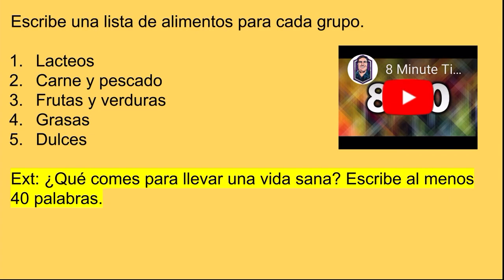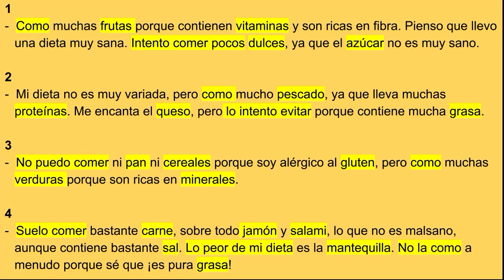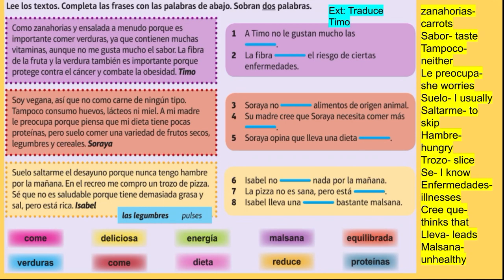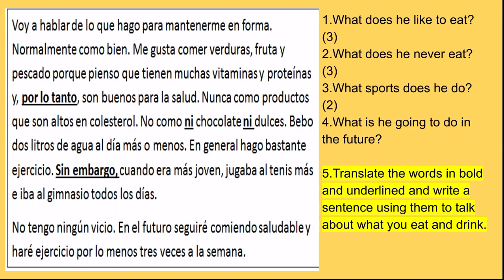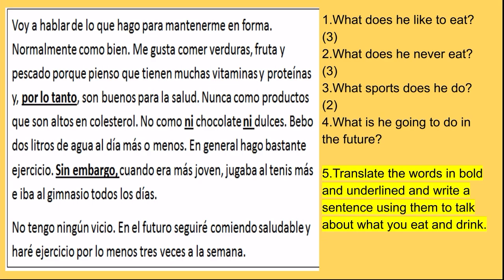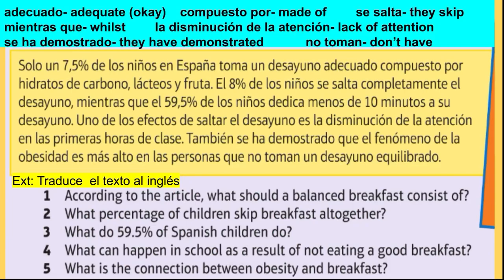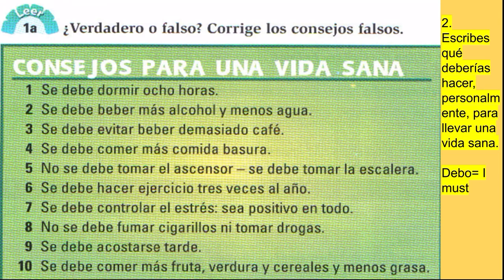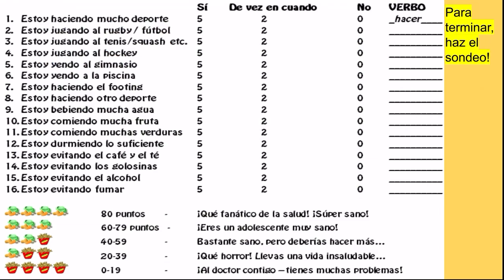Lifestyle KS4 Spanish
Miss O'Leary from Buile Hill Academy goes through lifestyle choices for KS4 Spanish.